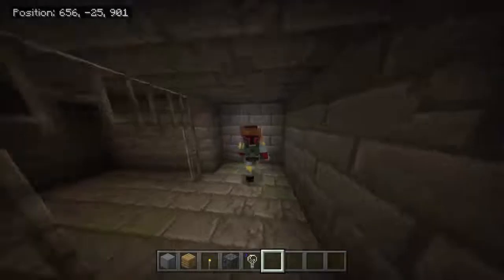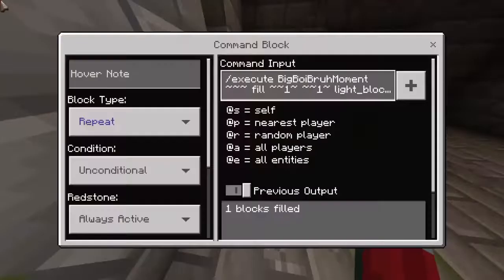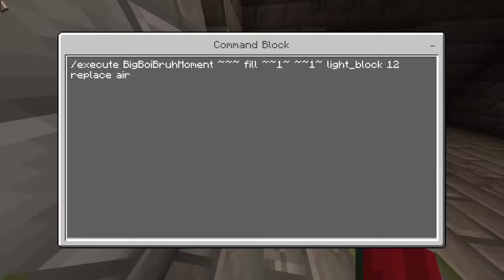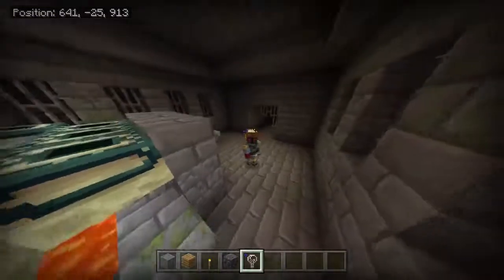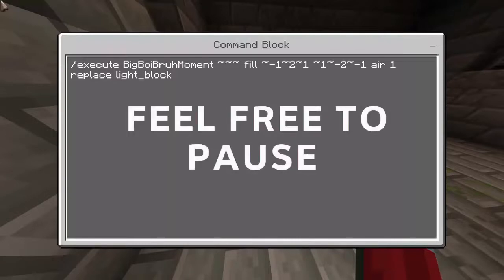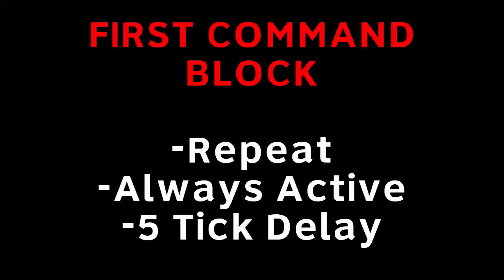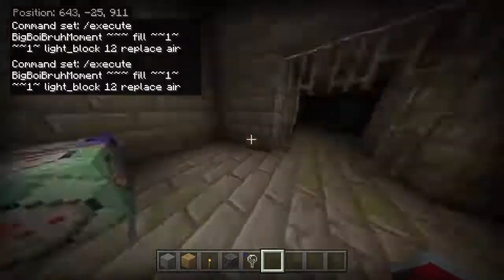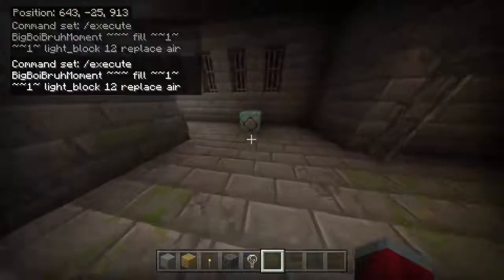How to Make a HEADLAMP in Minecraft Bedrock (No Mods) 2022 - Minecraft Bedrock/Java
Timestamps:
0:01 Intro
0:12 First Command Block
0:36 Second Command Block
0:55 Command Block SETTINGS
1:03 How to change brightness of the headlamp
1:14 POV / What it looks like
1:27 Outro